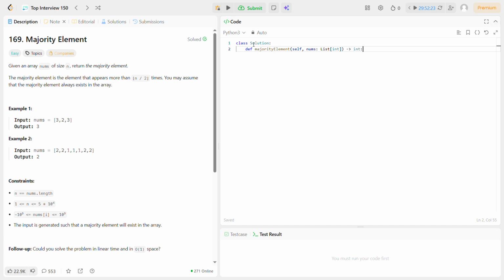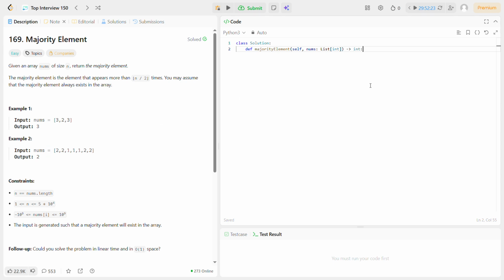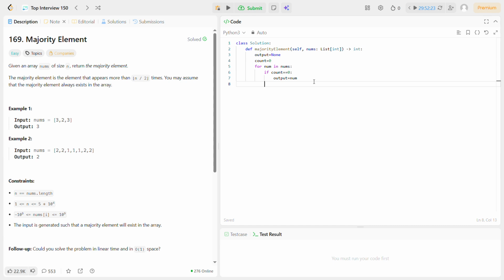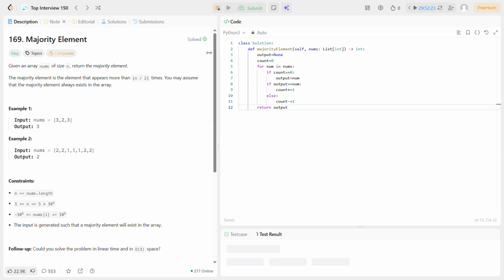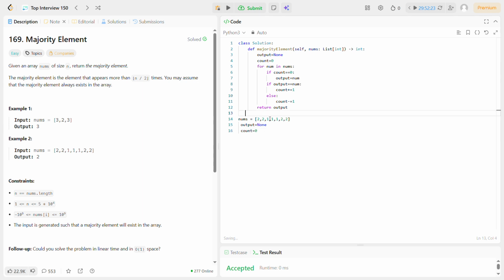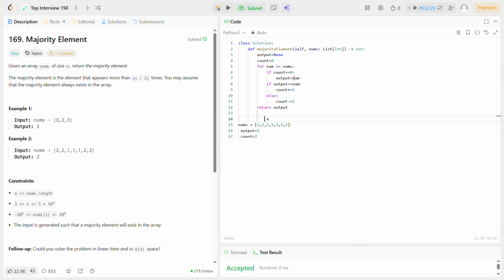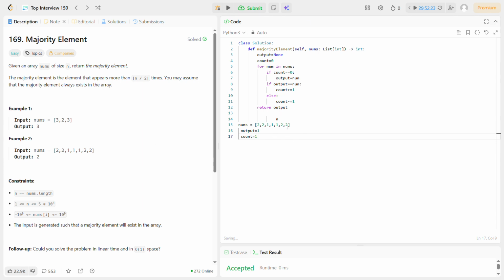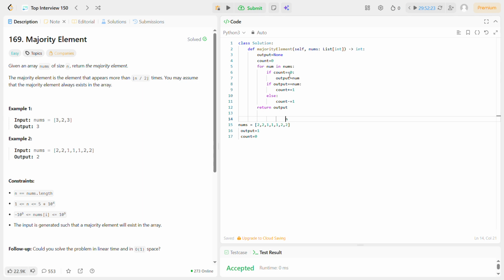169 Majority Element LeetCode Python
169 Majority Element   LeetCode   Python